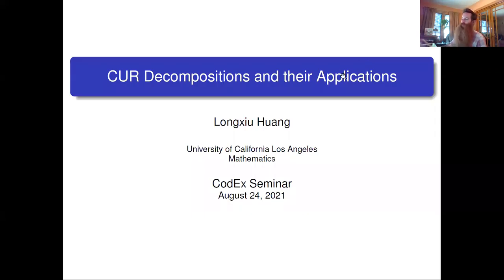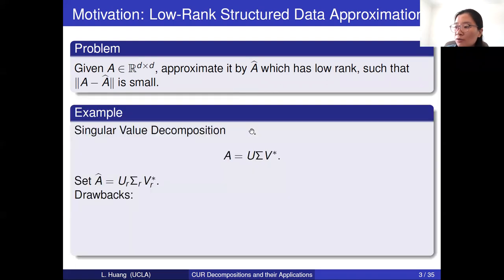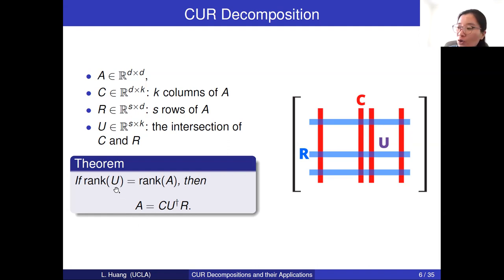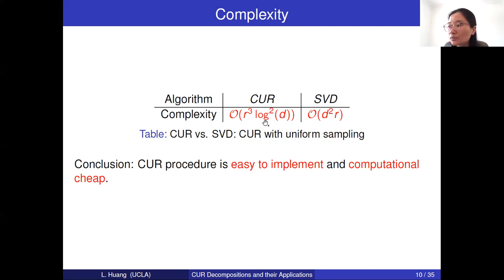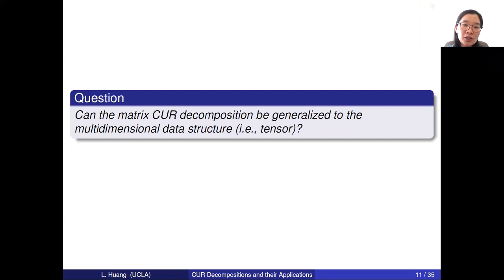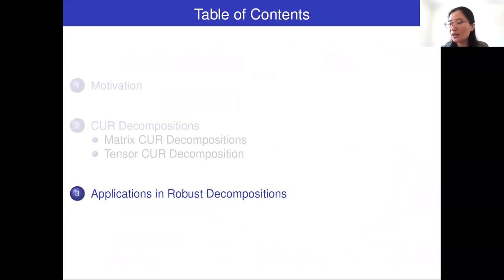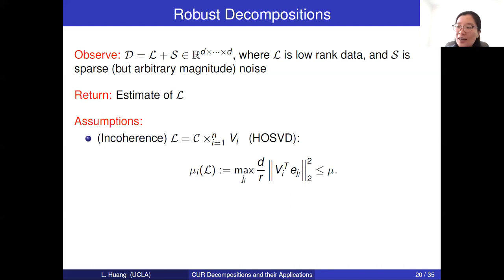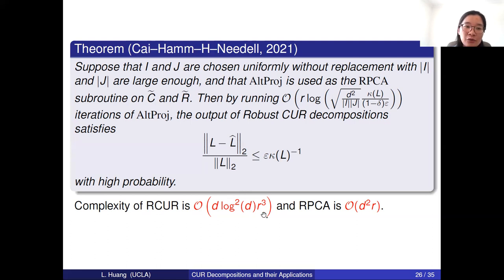Longxiu Huang, CUR Decompositions and their Applications, 2021.08.24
Speaker: Longxiu Huang (University of California Los Angeles)
Title: CUR Decompositions and their Applications
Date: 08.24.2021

Abstract: In modern data analysis, the datasets are often represented by large matrices or tensors (the generalization of matrices to higher dimensions). To have a better understanding of the data, an important step is to construct a low-dimensional/compressed representation of the data that may be better to analyze and interpret in light of a corpus of field-specific information. To implement the goal, a primary tool is the matrix/tensor decomposition. In this talk, I will talk about novel matrix/tensor decompositions, CUR decompositions, which are memory efficient and computationally cheap. Besides, I will also discuss how CUR decompositions are applied to develop efficient robust decomposition algorithms and show the efficiency of the algorithms on some real and synthetic datasets.